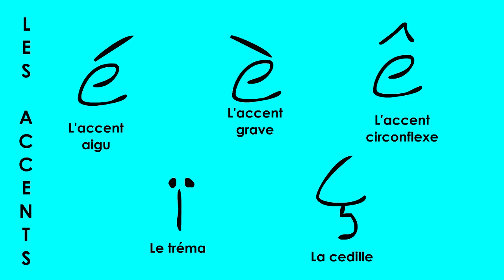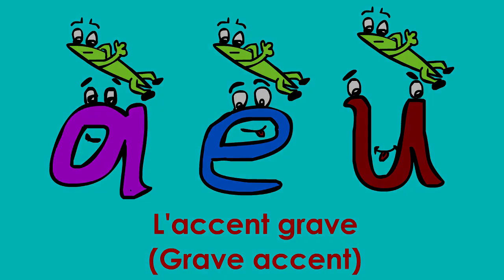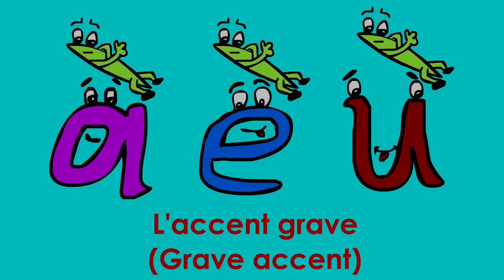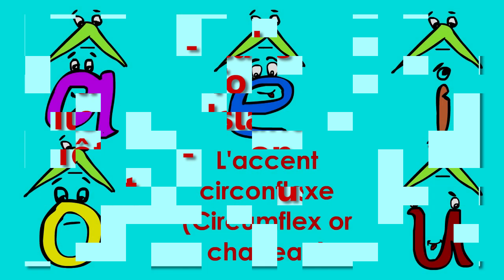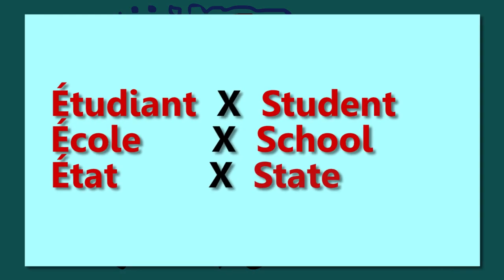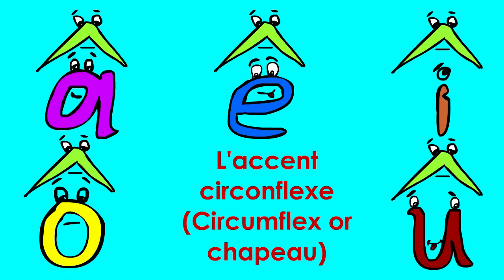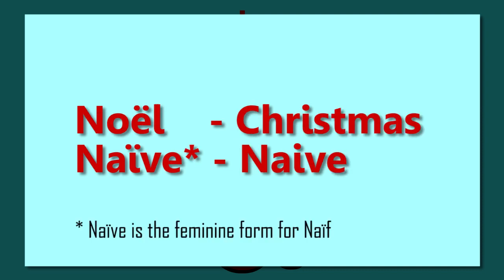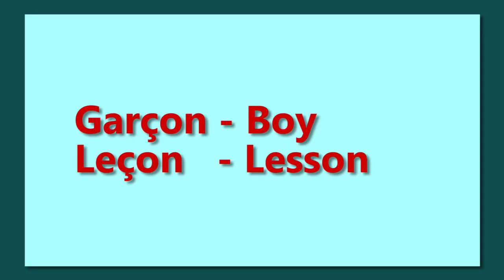Lesson_2 | The French accents (Les accents français)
In this lesson we'll learn the French accents and a song too. !
We have added subtitles for your convenience. Turn on 'subtitles/closed captions' option to view it.